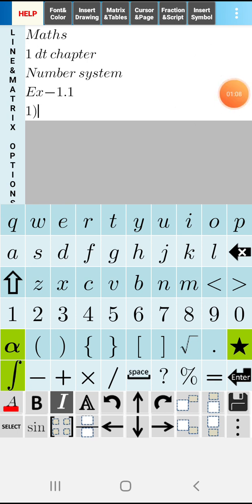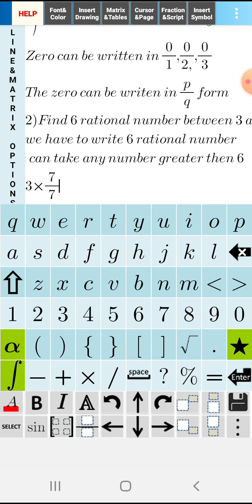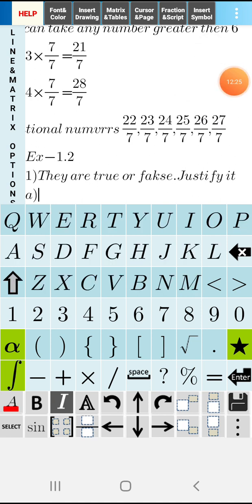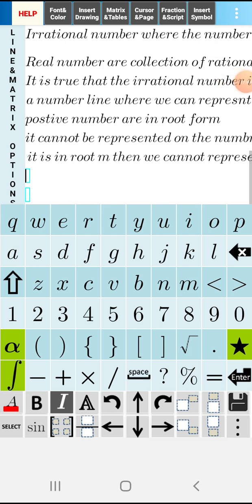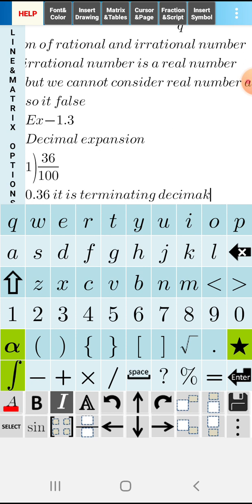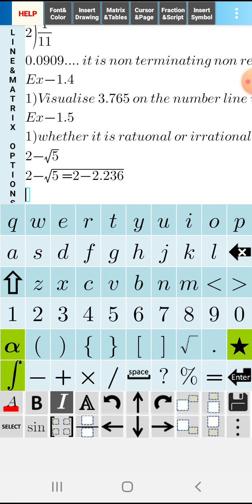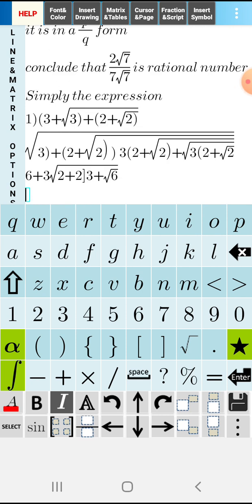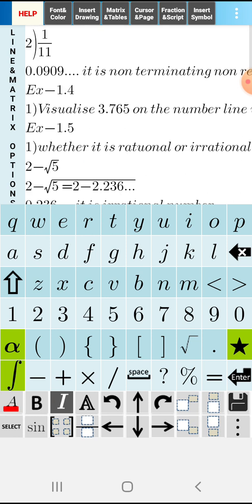9th standard Maths 1st chapter explanation Part-2/Delhi medium/Number system/by m n Coaching centre